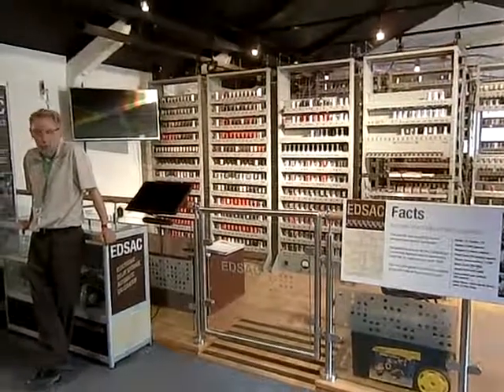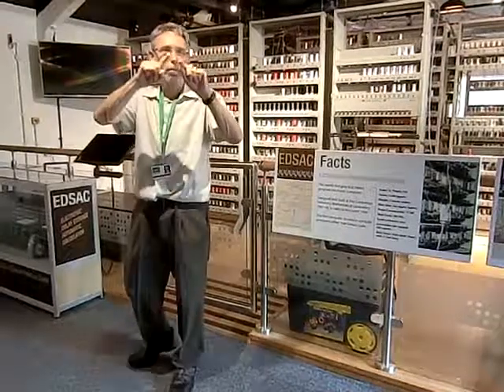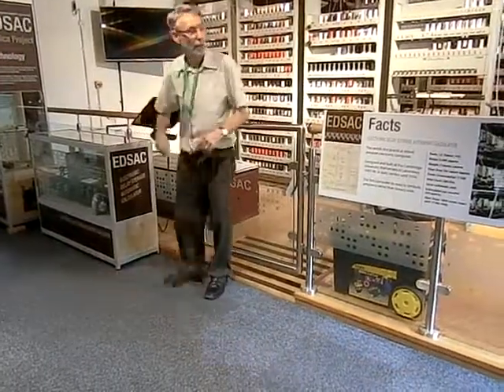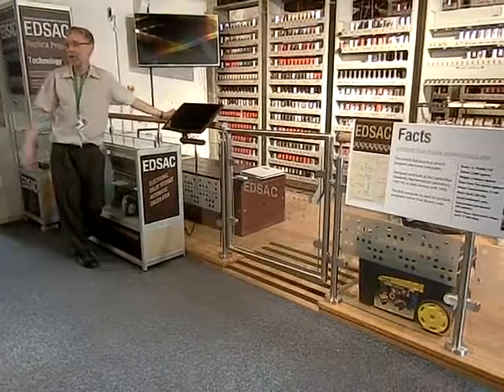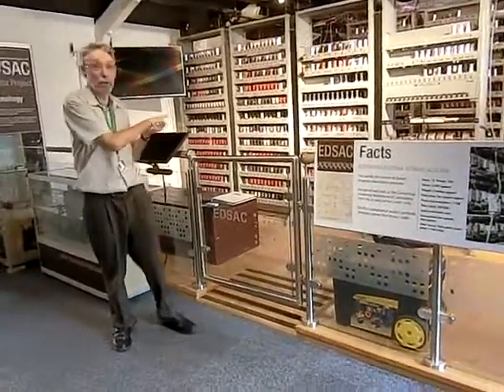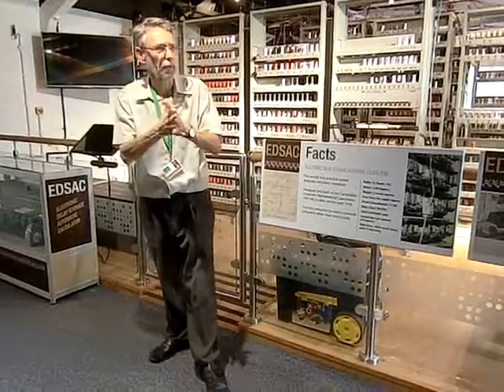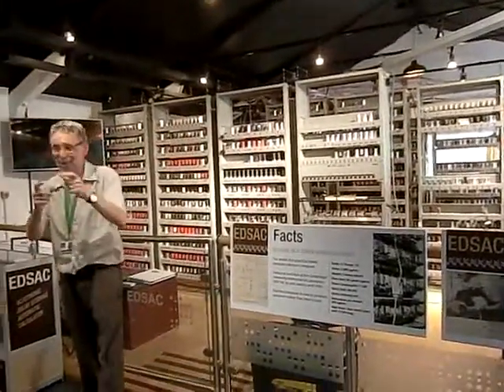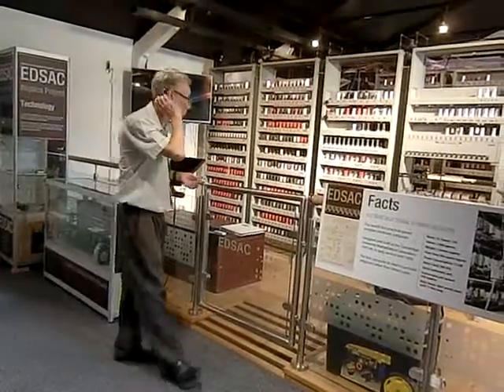EDSAC an early British computer Museum Tour -1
National Museum of Computing (TNMoC) in Bletchley Park
Designed in 1947 by a team lead by Maurice Wilkes, the original EDSAC computer operated for almost 10 years, starting from its first successful program run on 6th May 1949, at the Cambridge University Mathematical Laboratory.
CIMG0498 EDSAC  an early British computer Tour -1